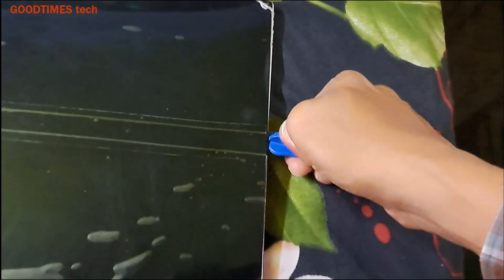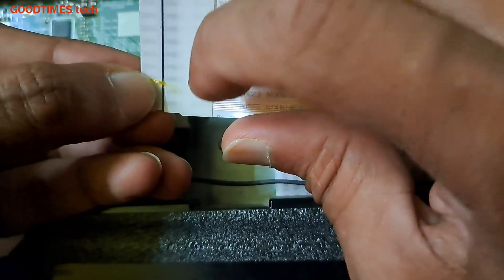Samsung 55 inch UHD Smart TV restarting | backlight OK but no image | how to fix | DIY | UA55KS7000K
This video shows how to repair a Samsung 55 inch UHD bezel less TV, model :UA55KS7000K that is restarting whenever it is switched ON, the TV doesn’t boot but only the backlight glows and it restarts, there is no image displayed nor there is any sound, this method can be tried on any model of all the TV brands.

Take care and do the reparation on your own risk.